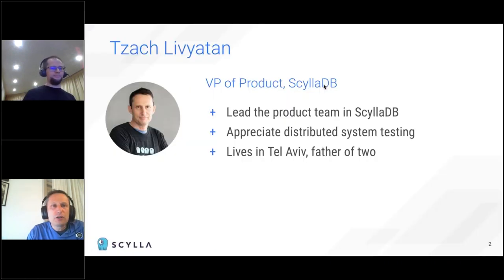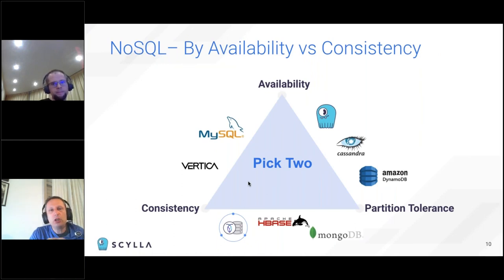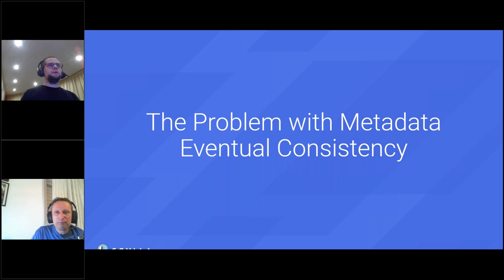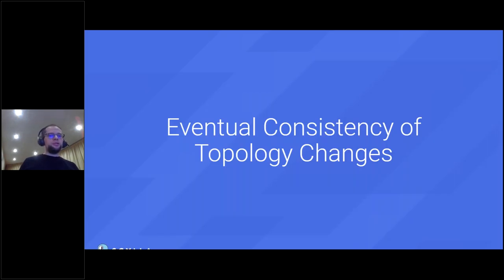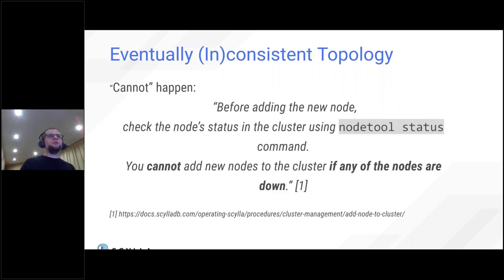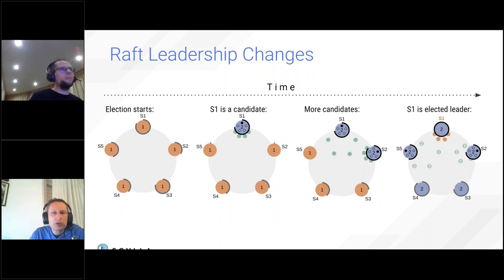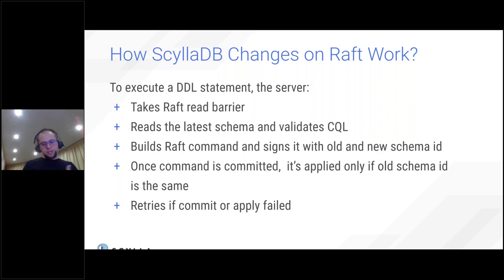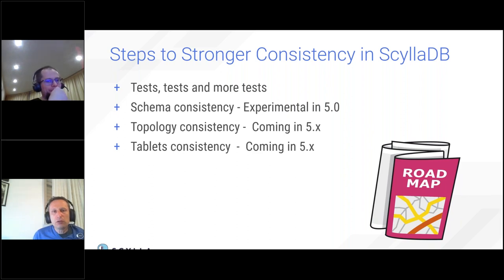Renegotiating the Boundary Between Database Latency and Consistency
With the increasing complexity of modern distributed systems, concerns around latency, availability, and consistency have become almost 'universal'. In response, a new generation of distributed databases is taking over: databases capable of harnessing the power and capabilities of the multi-cloud ecosystem. This new generation of distributed databases is challenging many of the traditional tradeoffs between relational and non-relational models.

This webinar will explore the technologies and trends behind this new generation of distributed databases, then take a technical deep dive into one example: the open source non-relational database ScyllaDB. ScyllaDB was built specifically for extreme low latencies, but has recently increased consistency by implementing the Raft consensus protocol. Engineers will share how they are implementing a low-latency architecture, and how strongly consistent topology and schema changes enable highly reliable and safe systems, without sacrificing low-latency characteristics.